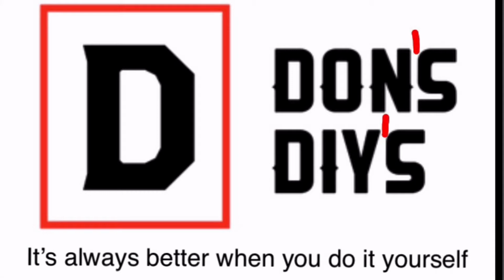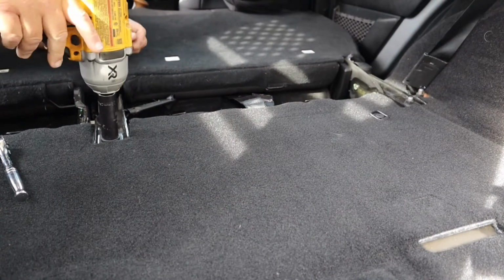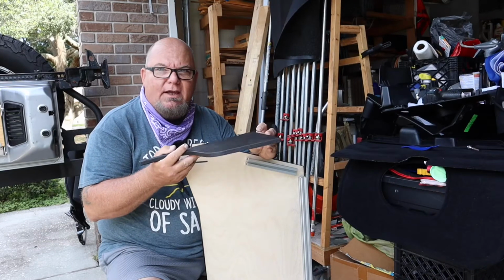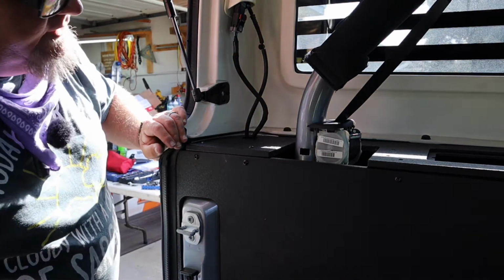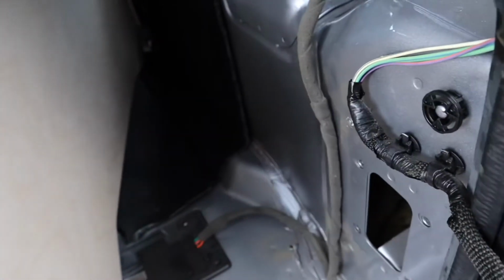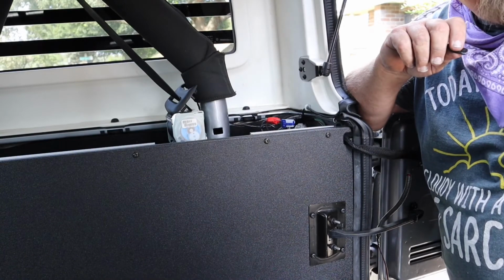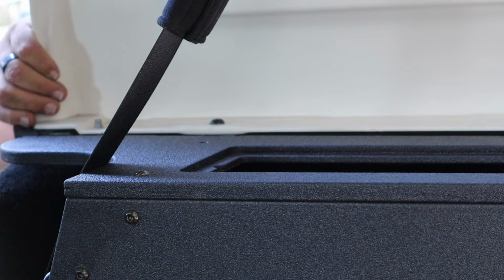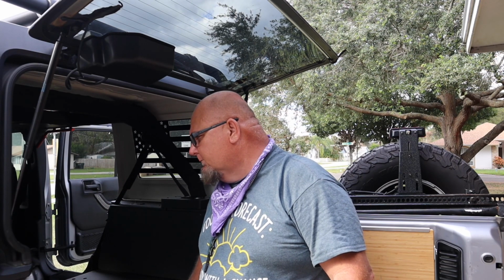Goose gear plate system install (part 1)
Sorry for how long the video is. But I tried to show you what you could run into if you choose goose gear for your jeep.